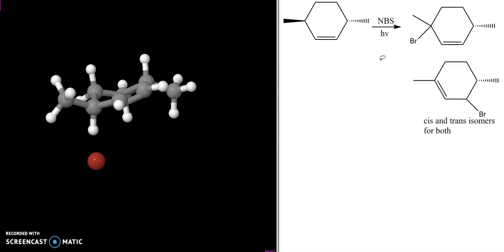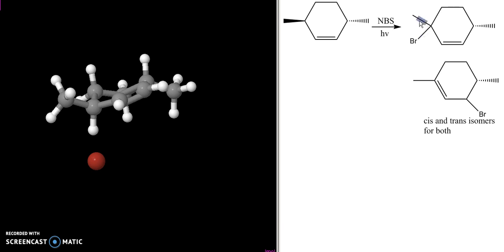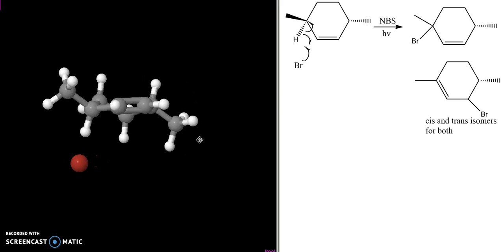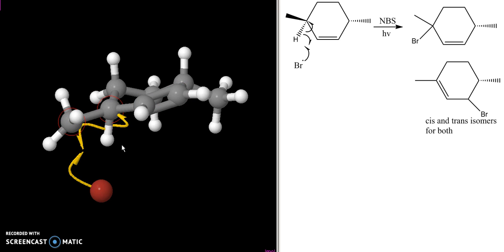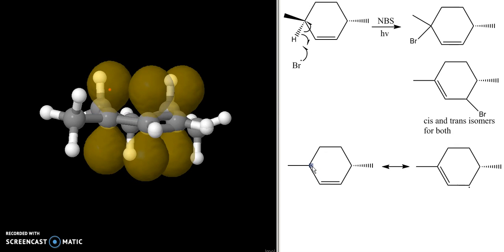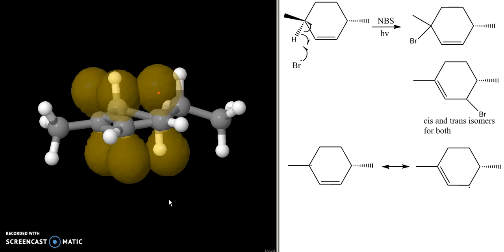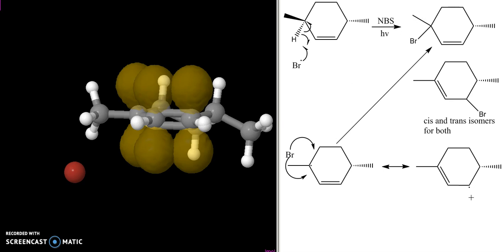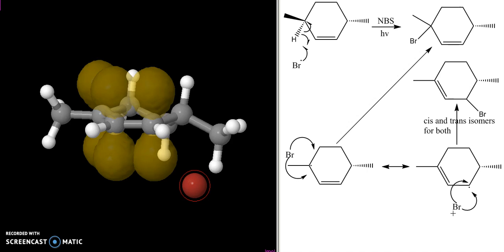Allylic bromination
Free radical bromination of dimethylcyclohexene